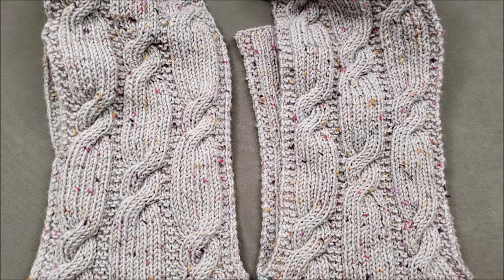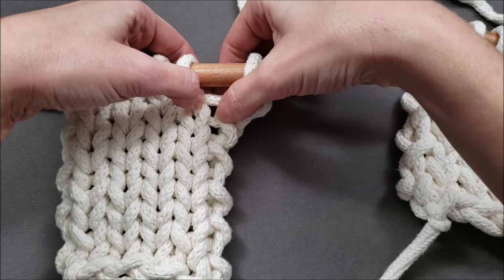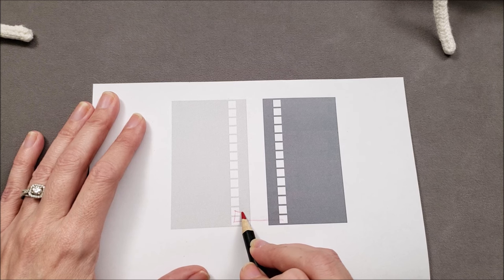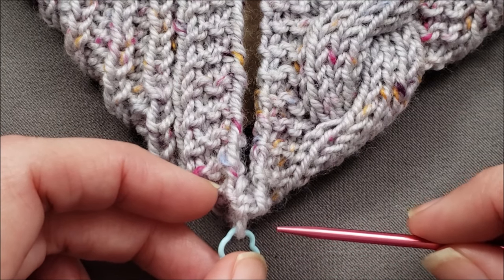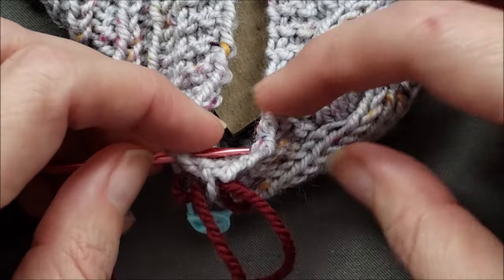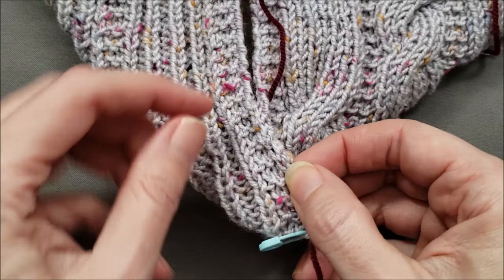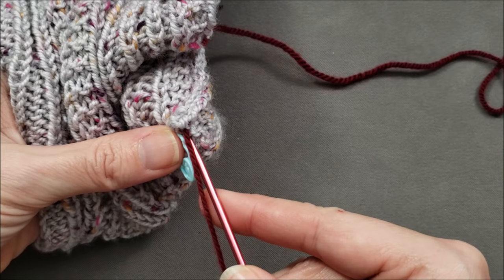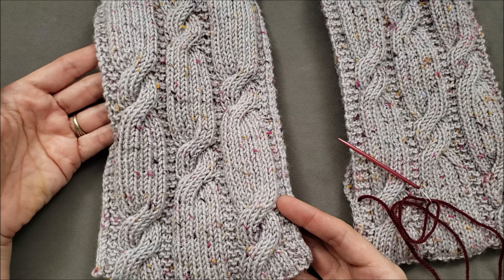Seaming Knits with Mattress Stitch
Learn how to seam knit fabrics together using the mattress stitch.

Helpful Links

Introduction - 0:00
Mattress Stitch Overview - 1:11
Mattress Stitch Demonstration - 4:01
Anchoring the Yarn Tail - 11:45
Final Notes -  11:08

Yarn: HiKoo Sueño Tweed
Needles: skacel by addi Click Turbo Interchangeable Needles
Notions: Knitter's Pride Wool Needle, Clover Quick Locking Stitch Markers